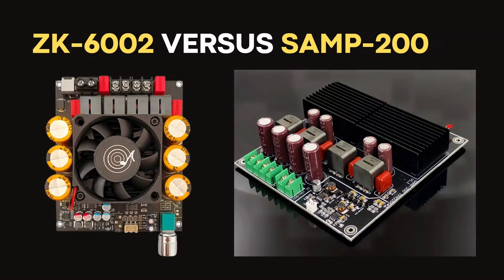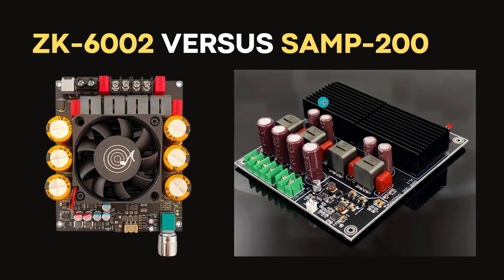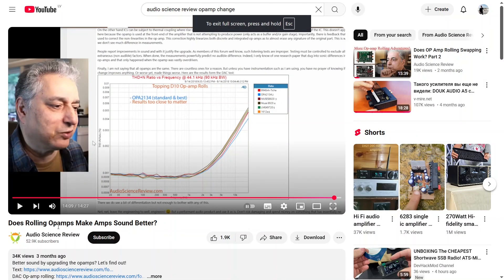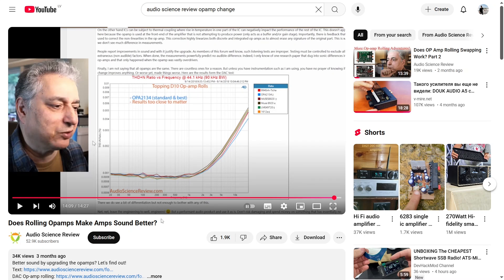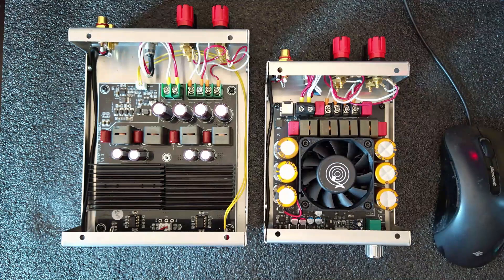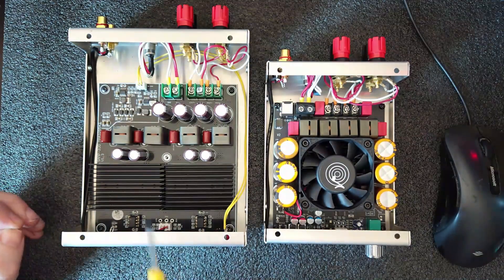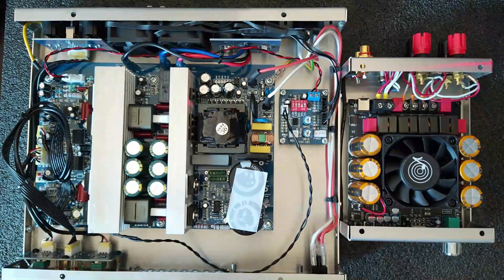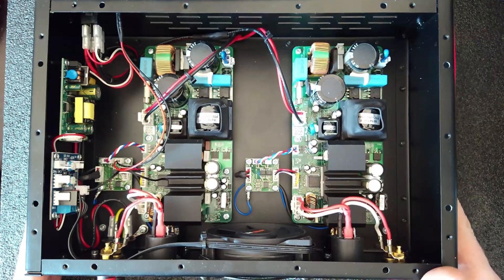SAMP-200 versus ZK-6002 TPA3255 boards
Which TPA3255 board is better, SAMP-200 or ZK-6002. Both boards are TPA3255 chipset-based 2-channel stereo amplifier boards with PBTL configuration per channel. It is using 2 chipsets, one for each channel, and is capable of driving a 2-ohm load. Both boards are performing excellently. Which one to choose?